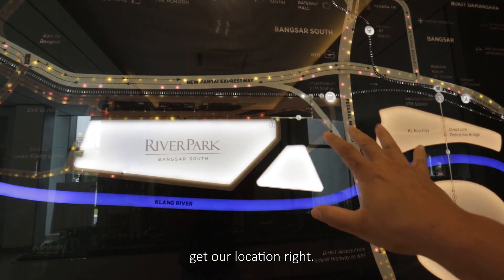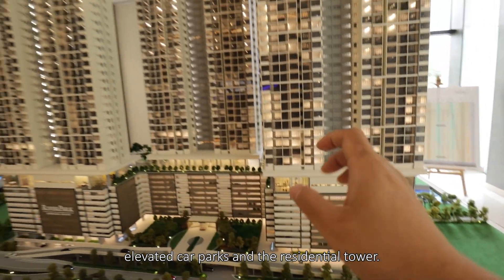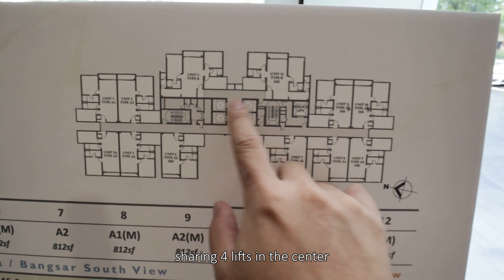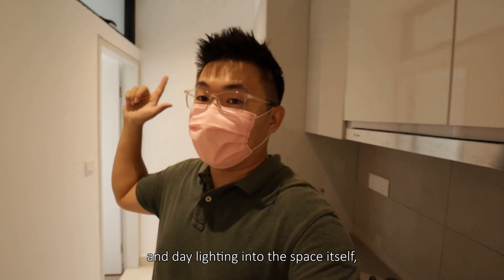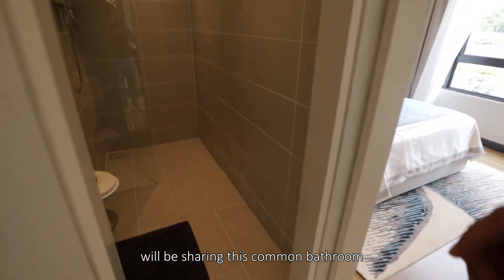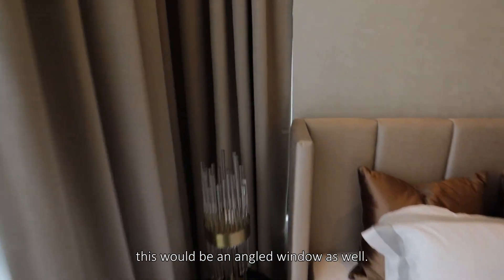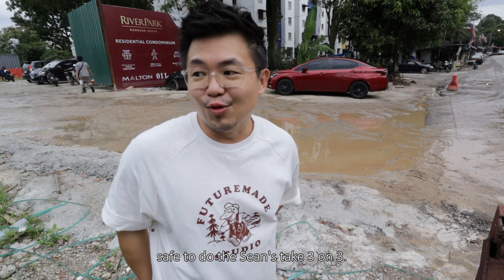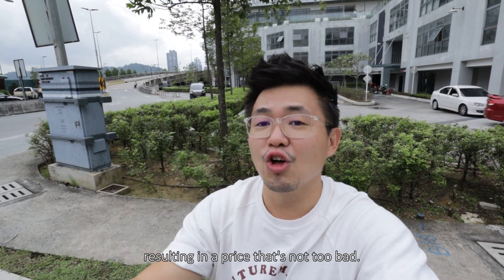PROPERTY REVIEW #233 | RIVER PARK, BANGSAR SOUTH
Shout out to my ex housemate for letting us check out their latest project. For viewing arrangements, do contact the team directly via:

Located in between NPE, Federal highway and Old Klang Road, it's pretty obvious River Park is going to enjoy the convenience and connectivity. It's just so close to main commercial addresses such as Mid Valley Megamall, KL EcoCity, Bangsar South, KL Sentral and etc.

However, the site was only accessible via local roads through several social housing projects but the developer is going to invest in the infrastructure and that greatly changed the prospect. Also, there will be the pylon dividing the project from their affordable housing project. Although the team has proven their execution ability through their Bukit Jalil masterplan project, I'm still having some doubts on the river edge condition when everything is completed.

Besides those external conditions, everything within the project is somewhat predictable to be well built, well designed, well delivered just like their previous projects. The architectural massing, layout, facilities, accessibility, landscape are somewhat similar.

The only argument I have would be on the address of Bangsar South as this site is seriously in between several main addresses.